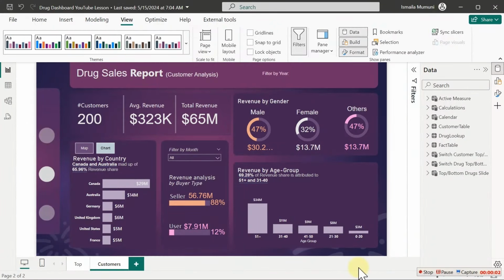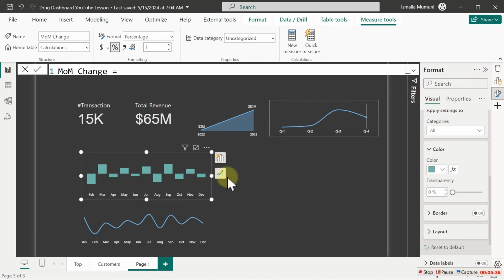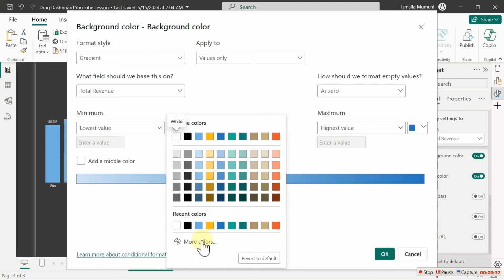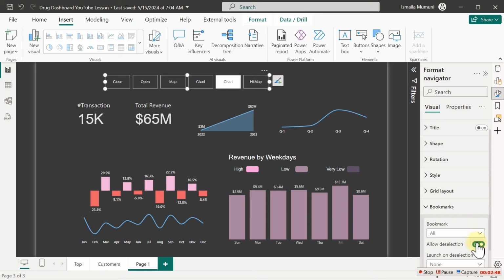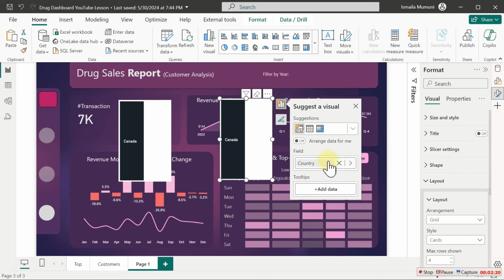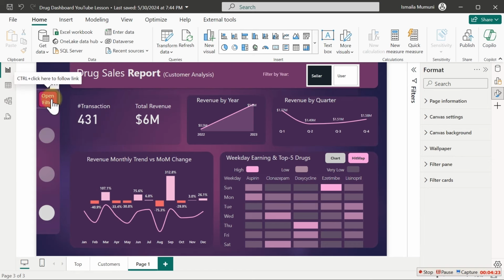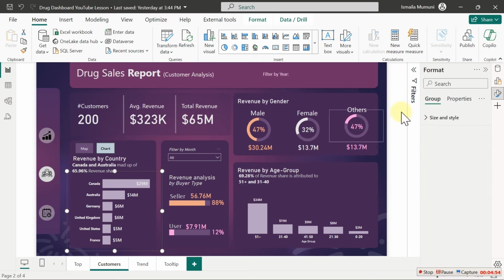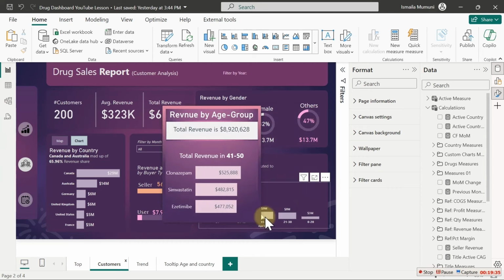Be Creative with Power BI Dashboard | Creating a Drug Sales Dashboard Using Power BI Desktop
Part-4. Power BI Desktop Essentials: Designing a Dashboard for Drug Sales Analysis.
If crafting dynamic and interactive reports and dashboards using Power BI Desktop is on your learning list, this YouTube video is tailor-made for you.

00:00 - Intro and Dashboard Task in PDF
00:00:41:27 - Dashboard Tasks
00:00:53:22 - Analyzing Revenue using Trend
00:10:10:02 - Creating MoM change (DAX)
00:16:08:22  - Adding conditional formatting to MoM change
00:19:19:05 - Weekday chart trend
00:22:12:05 - Creating a HitMap for Top Selling Drugs by Weekdays
00:29:23:09 - Creating Lengend for our HitMap
00:41:47:12 - Bookmarking our Weekday and HitMap chart
00:50:24:22 - Creating a custom Background
00:57:09:25 - Adding hide/show Slicers
01:14:52:21 - Creating a Page Navigation
01:19:48:20 - Advanced Custom Tooltip